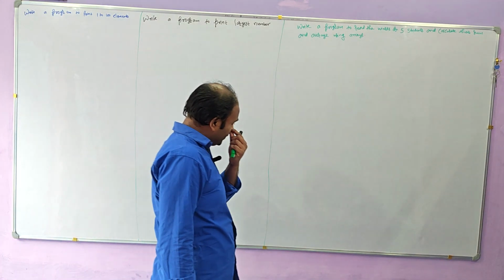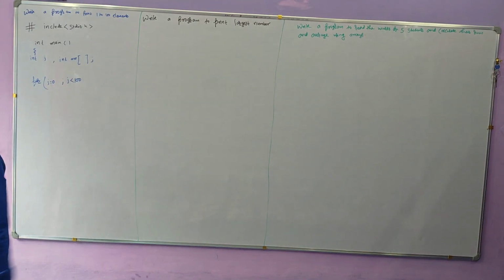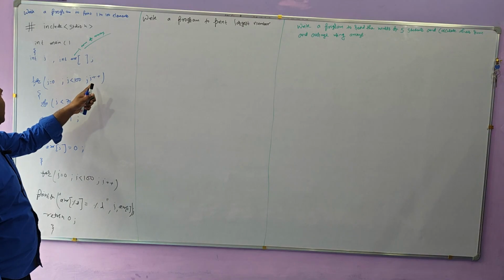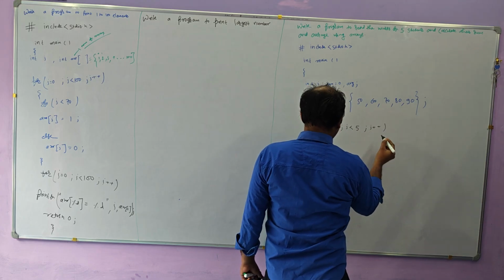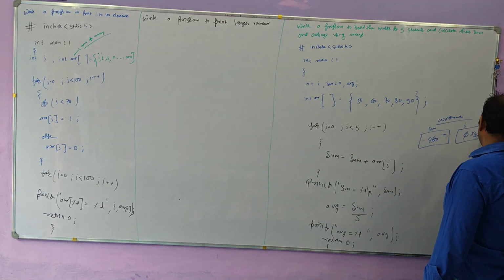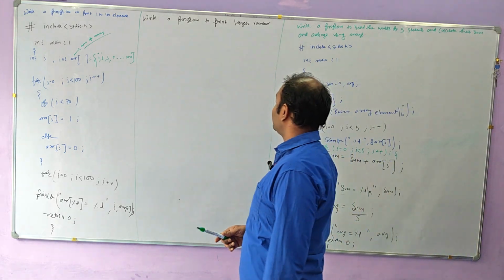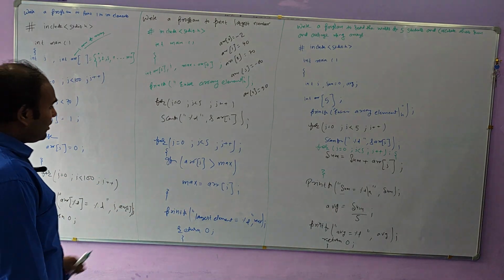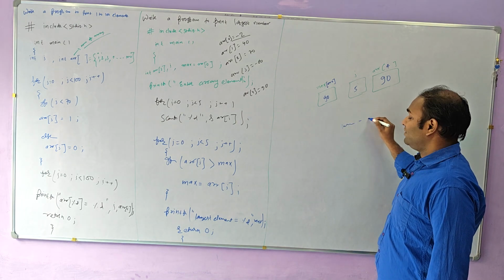Find out the largest number using Arrays in c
Find out the largest number using Arrays in  c and also storing of student's marks with getting sum and average.
Semi colon is not used with for loop otherwise , there is syntax error or terminate the for loop.